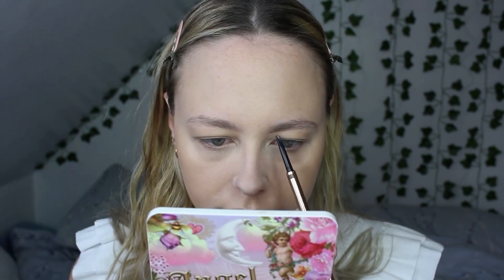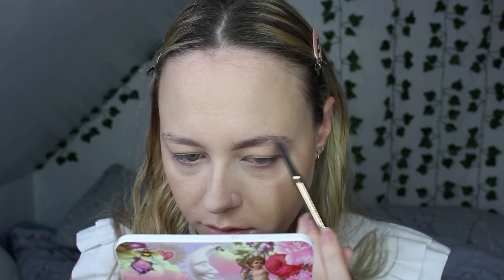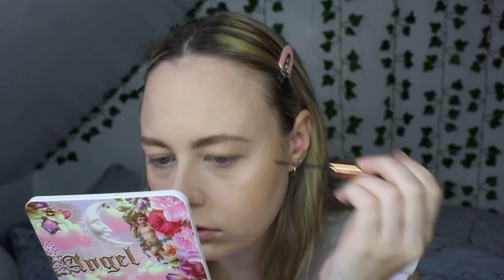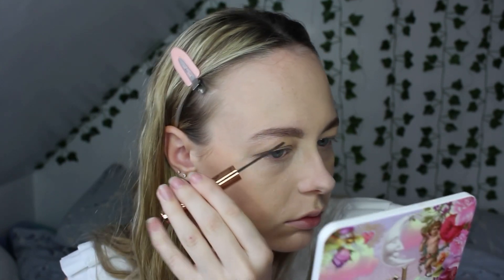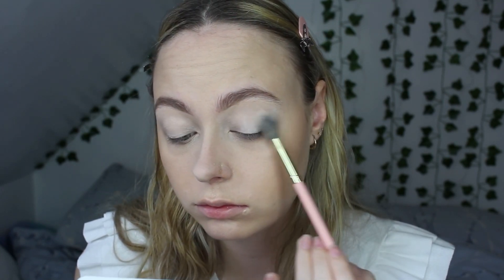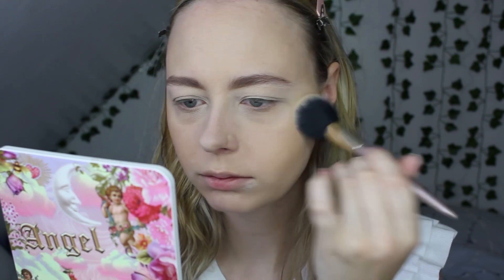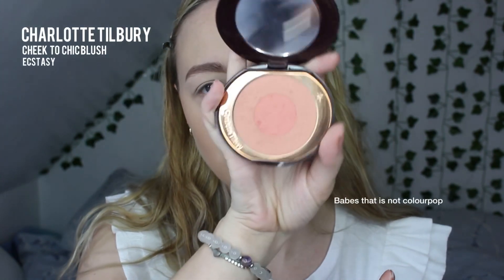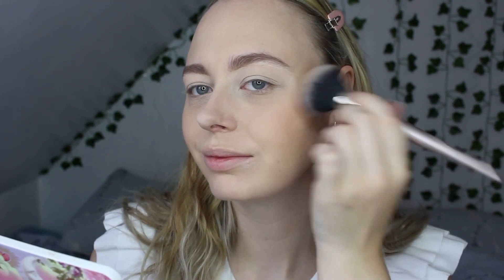Alien Addison zombies 3 makeup tutorial